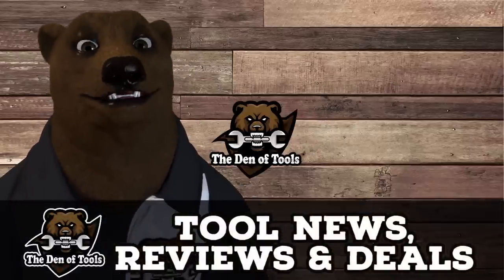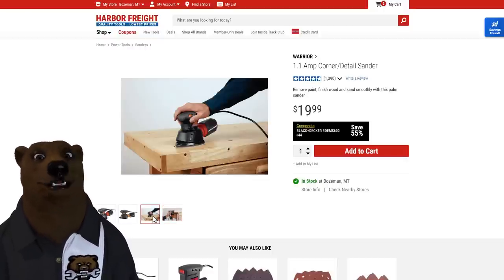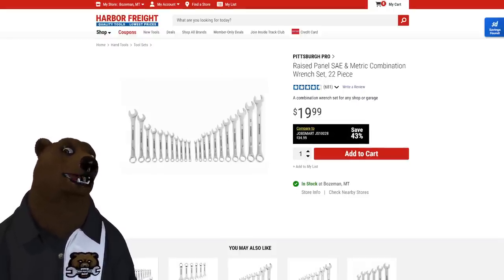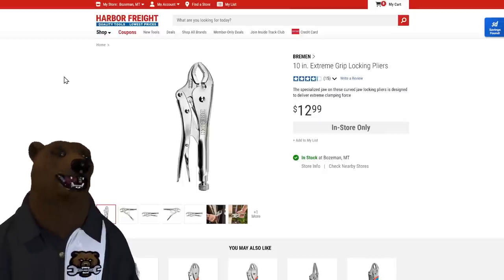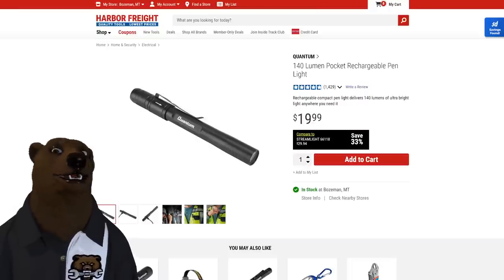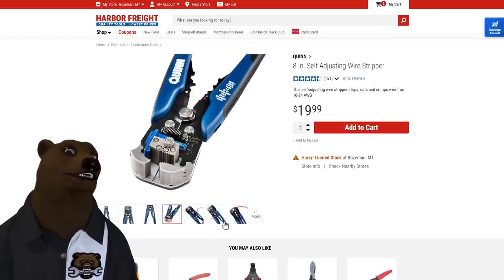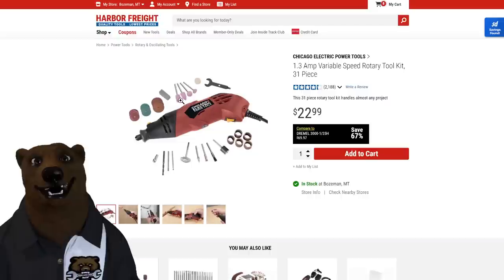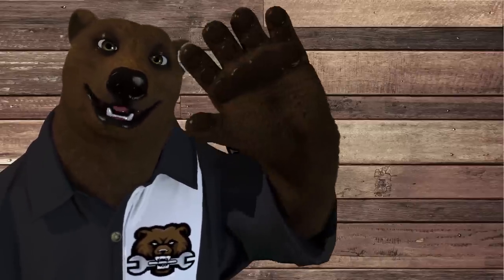Top 20 Tools Under $20 at Harbor Freight! (2022)